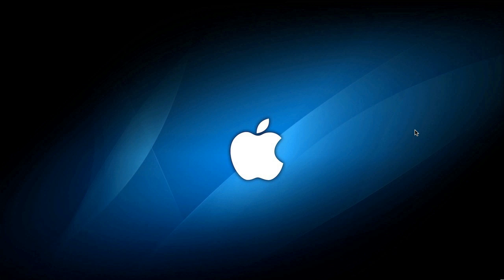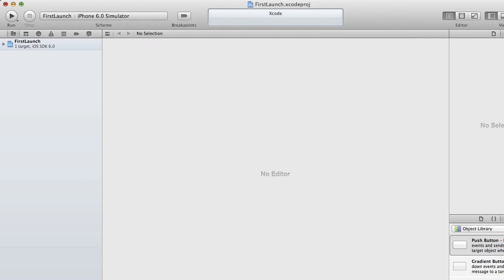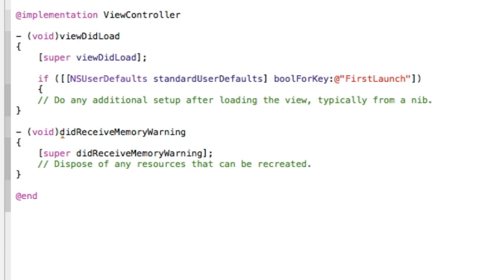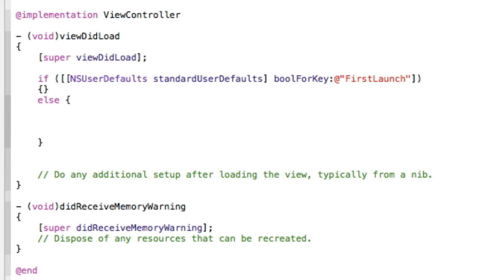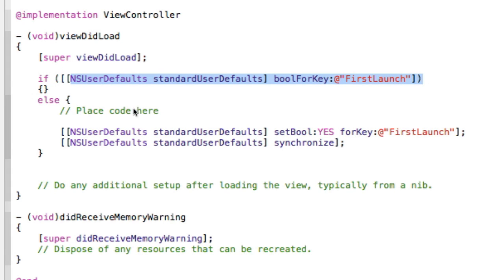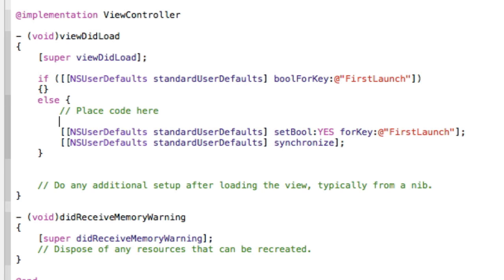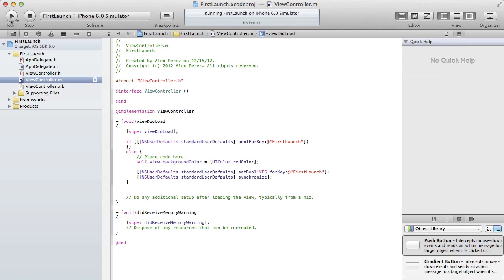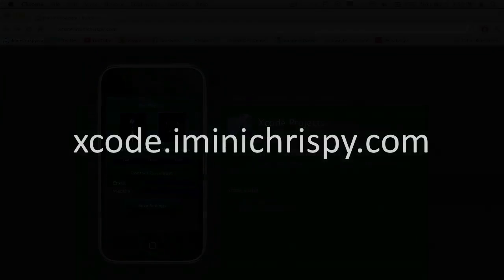[Xcode] Detect First Launch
This tutorial will teach you how to detect when an application is launched for the first time, so you can execute commands only the first time an app is run.